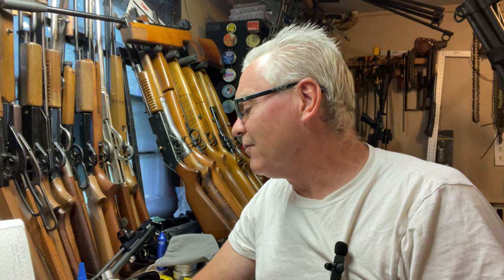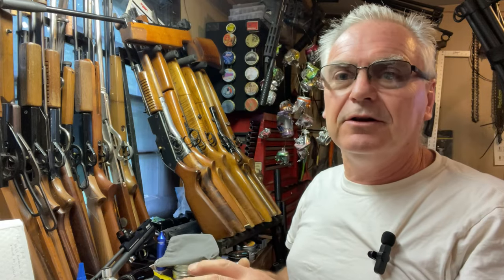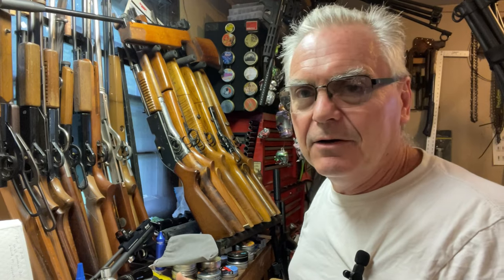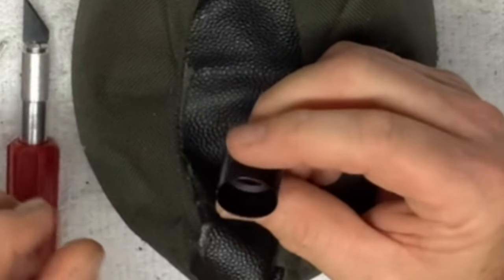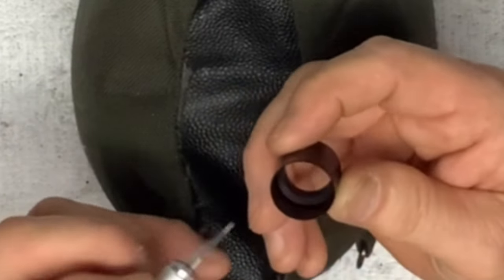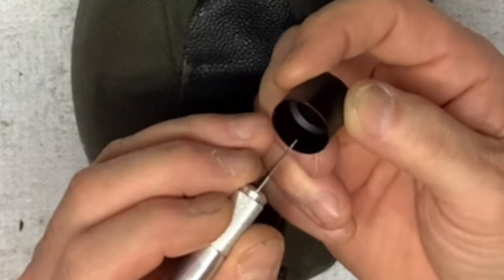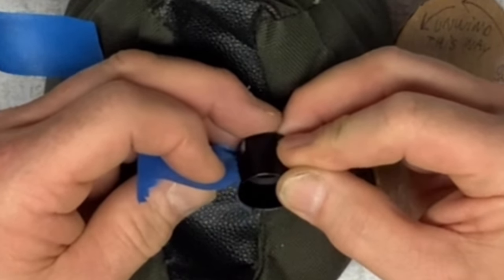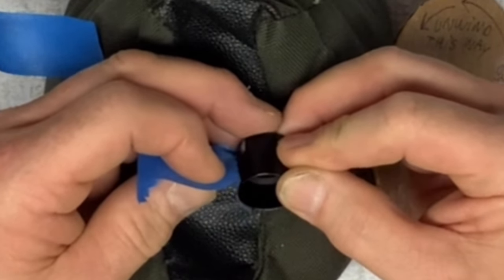Remington 24XBR target scope cross hair (reticle) repair and lens cleaning